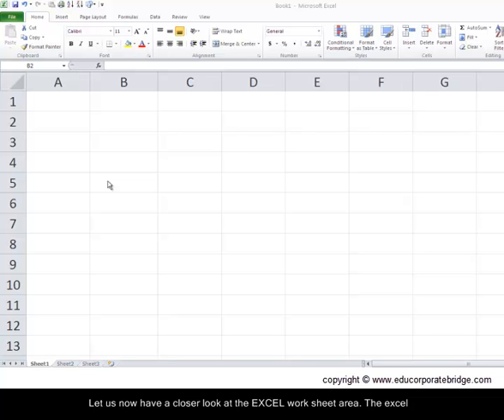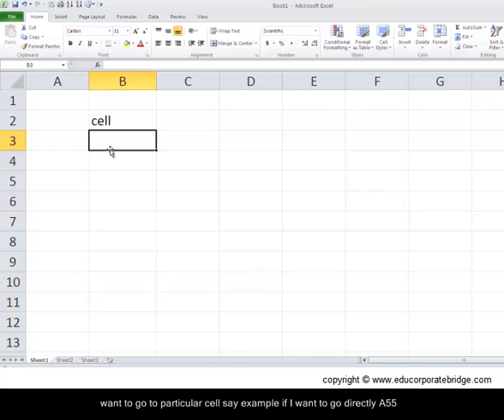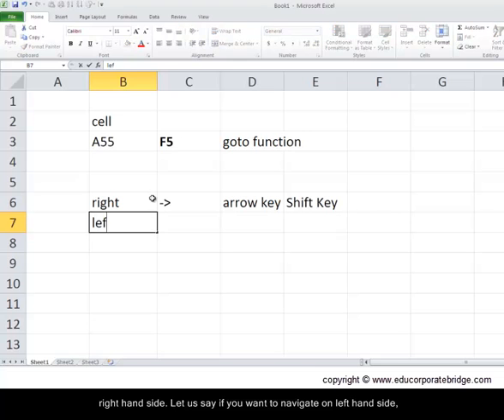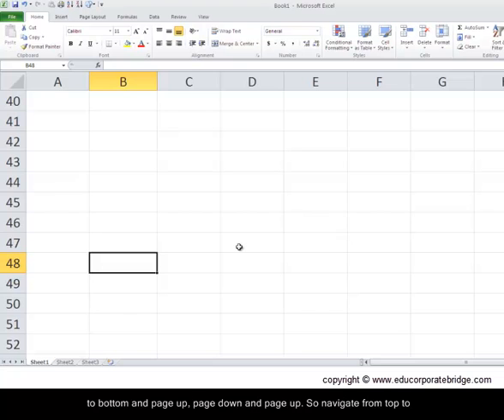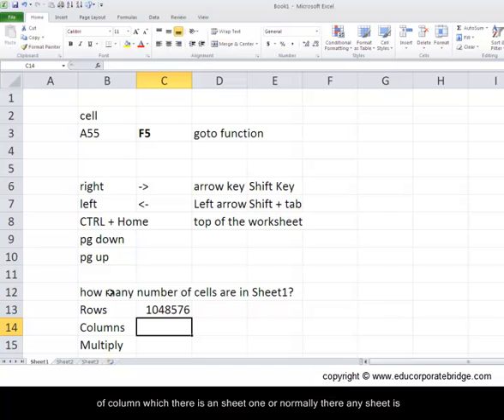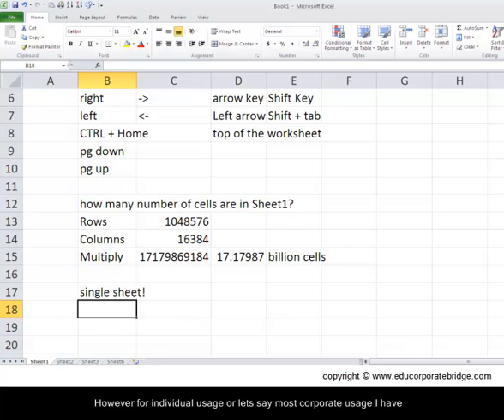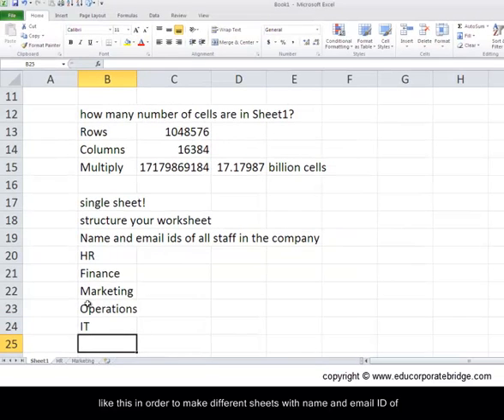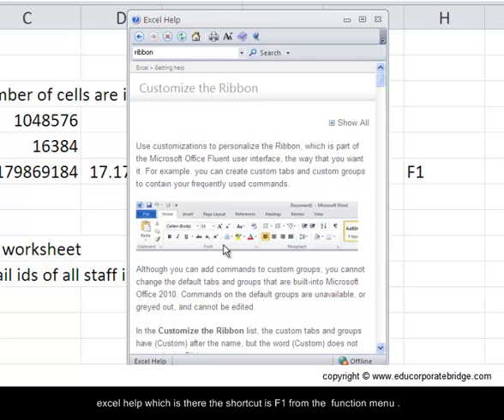How to use Excel help - Microsoft Excel Tutorials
The video explains 1.Surfing an excel worksheet 2.How to use HELP in MS Excel

1) Worksheet area contains all the cells of the current worksheet identified by column headings, using letters along the top, and row headings, using numbers along the left edge, with tabs for selecting new worksheets.

2) You use a horizontal scroll bar on the bottom to move left and right through the sheet and a vertical scroll bar on the right edge to move up and down through the sheet.

3) HELP command or F1 can be used to find syntax of a formula or relevant information about an excel tool